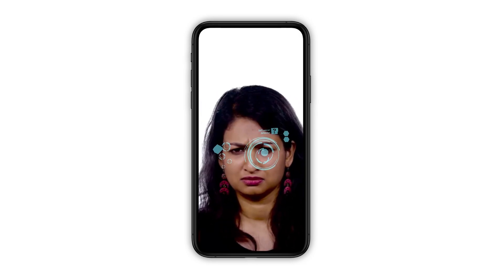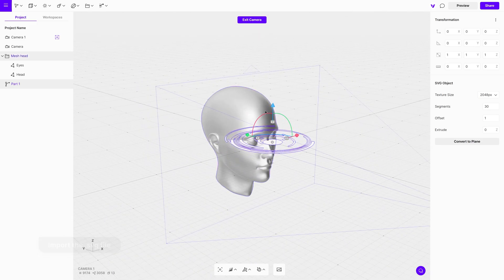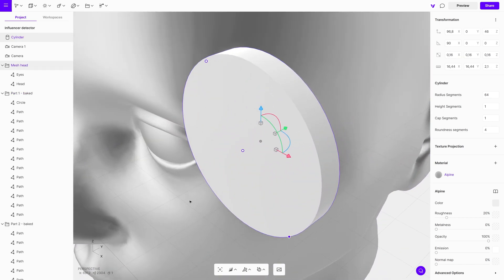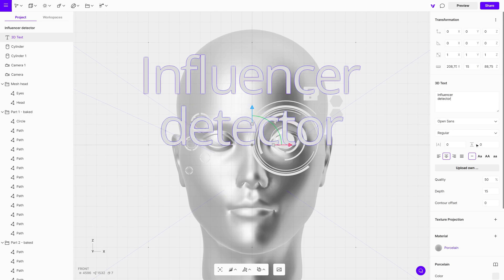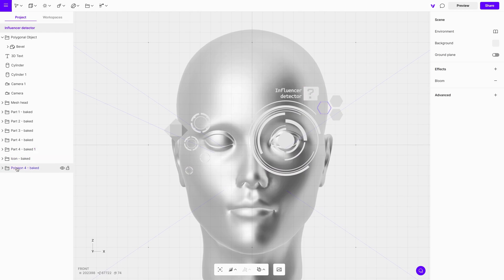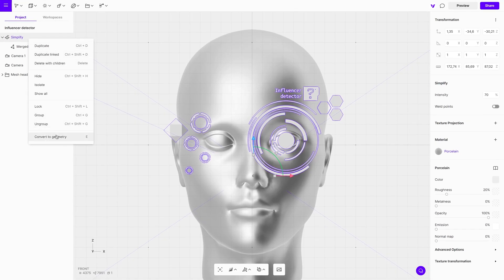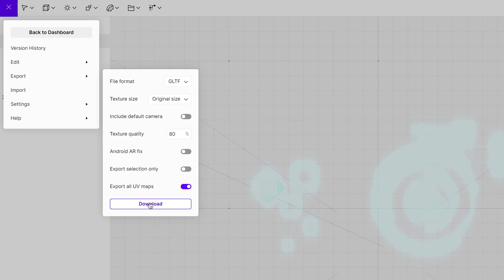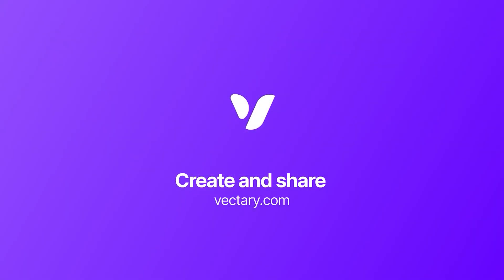Make a 3D Instagram filter in Vectary | Creating 3D objects for Spark AR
Learn the basic steps for creating a 3D face filter in Vectary and importing it to Spark AR Studio. Once you know the process, the possibilities are endless. This is a great way to expand your portfolio, as well as a first step in exploring designs for Augmented Reality.

Timestamps:
0:00 Introduction
0:20 Import SVG from Figma
1:13 Create 3D shape
1:45 Add 3D typography
2:09 Add 3D object from the library
2:50 Optimize the 3D model
3:14 Adjust materials
3:31 Export as glTF
3:45 Import to Spark AR